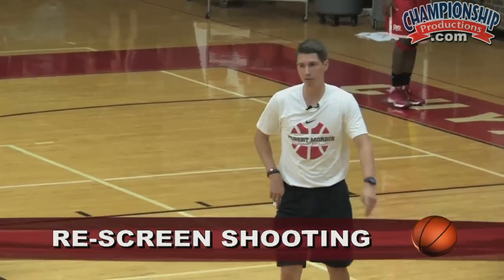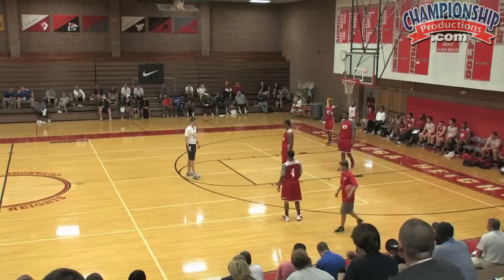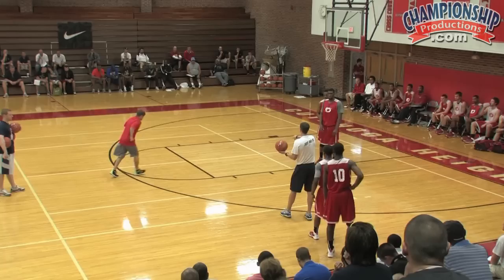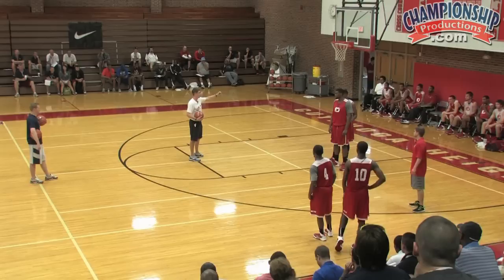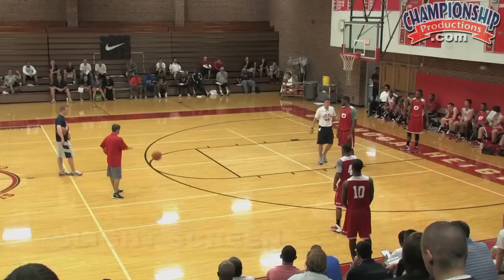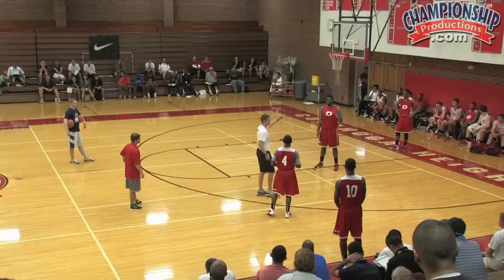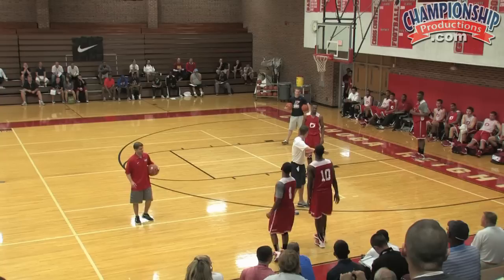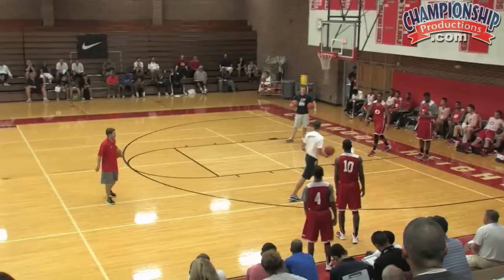Andy Toole: Individual and Team Shooting Drills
Andy Toole expands your drill library with this break down for pre-practice, practice and team drills during practice. Every coach is looking to add additional drills to create the best shooters possible on the court.